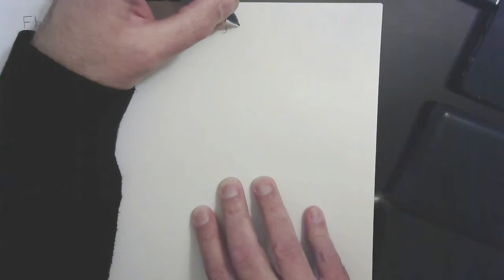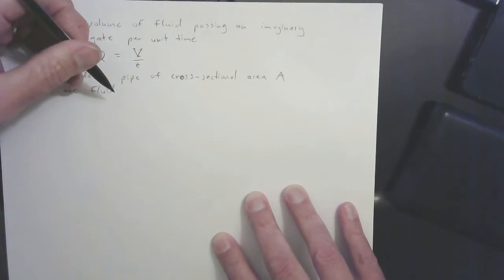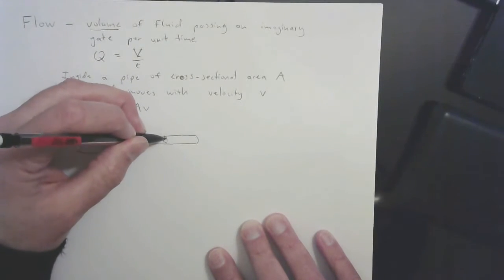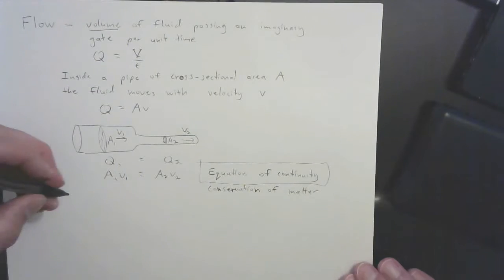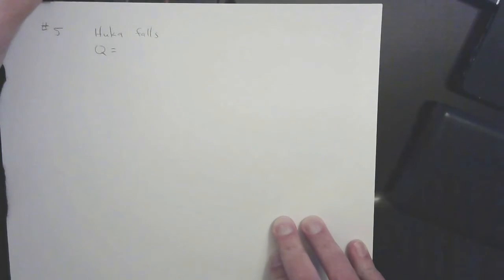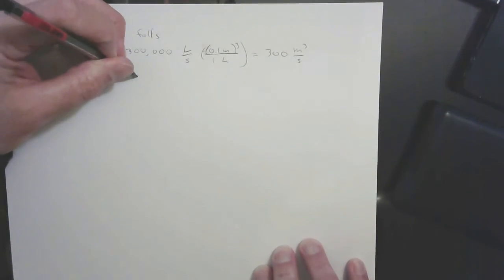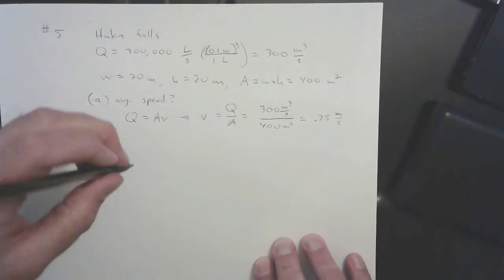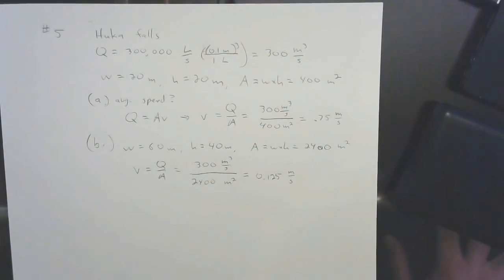Flow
Flow  basics and the continuity equation and problem #5 from the textbook.